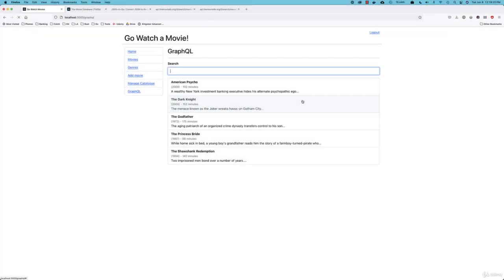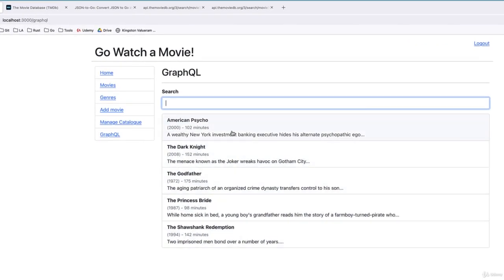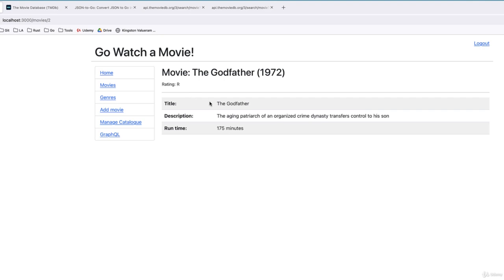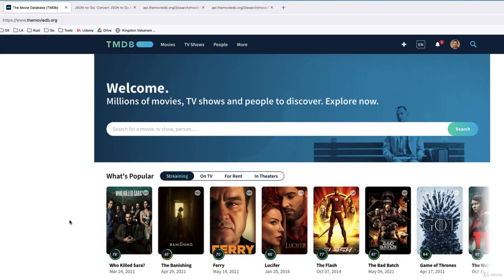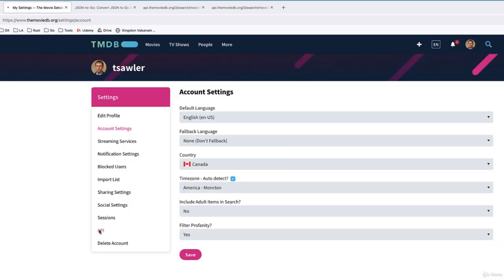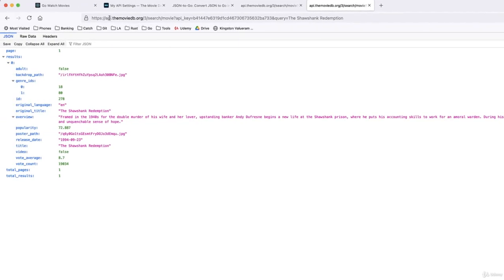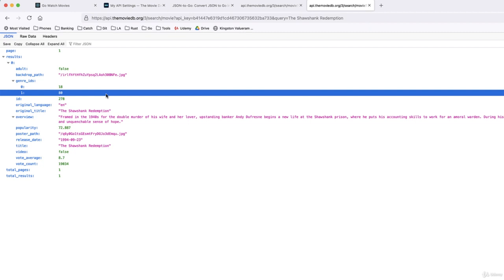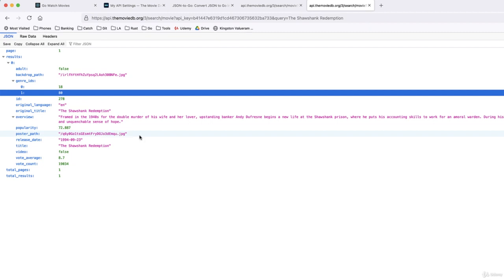007 Displaying one movie using GraphQL